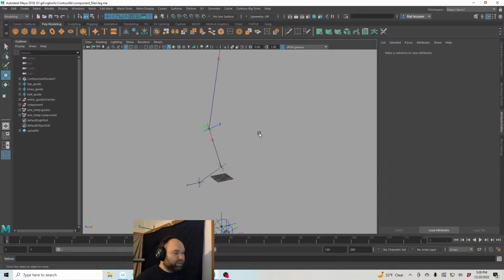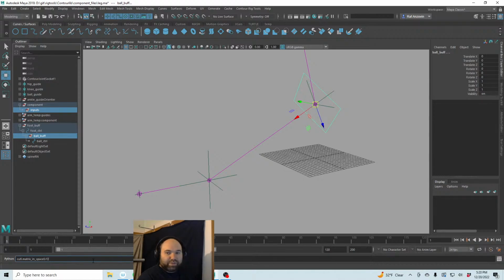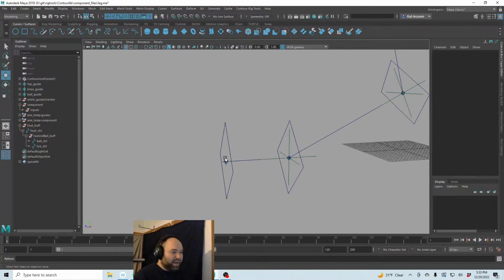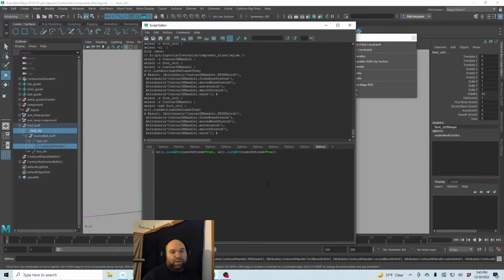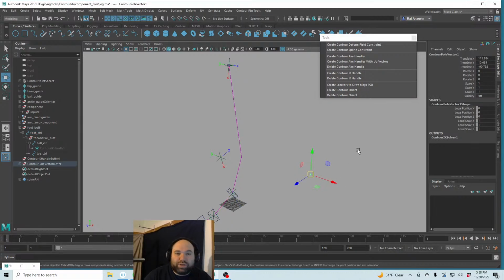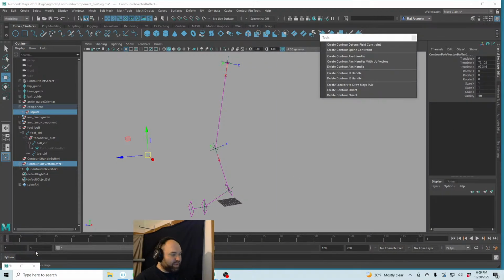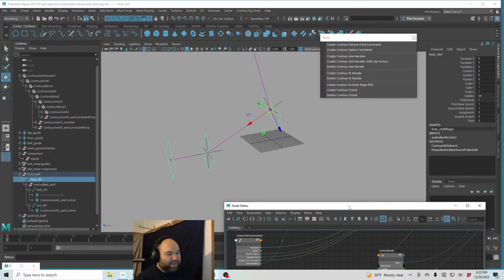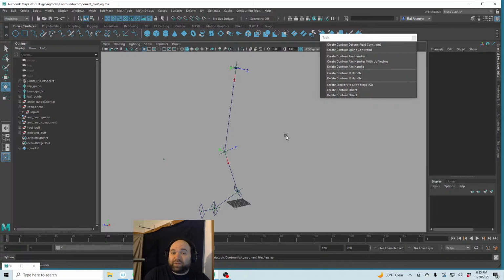Live Stream #19: Leg component part 2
in this second session on the leg component we'll build the IK controls and add it to the body plan.

For more information about Contour Rig Tools and Notional Pipe,